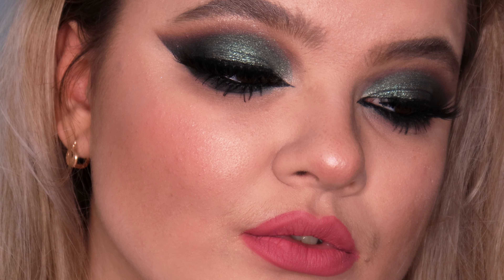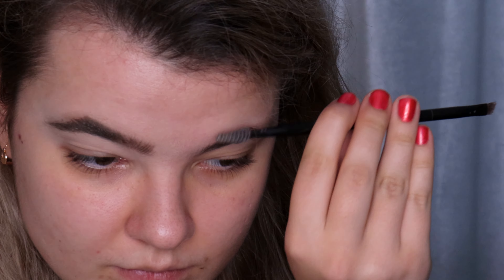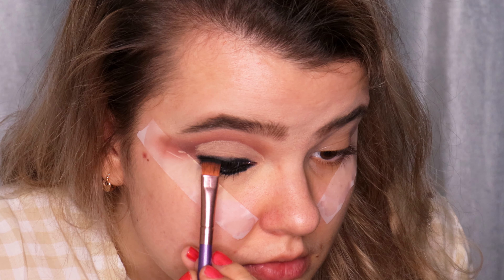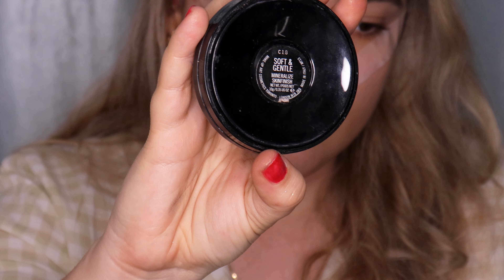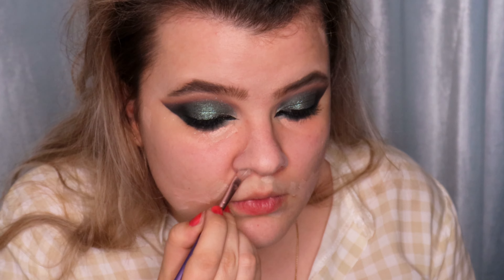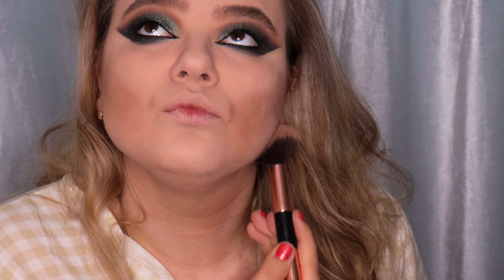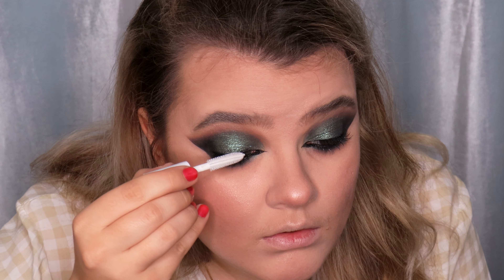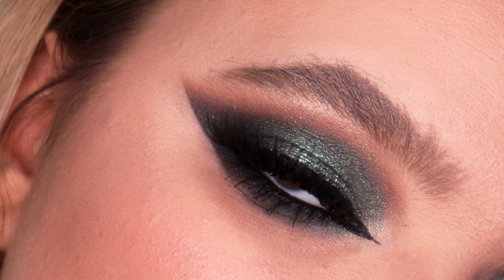HOW TO DO GREEN SMOKEY EYES - RELAXING VOICE (HEADPHONES RECOMMENDED) | Ira Cloud Makeup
How to do green smokey eyes makeup look that is ideal for hooded eyes? It is possible to do this type of makeup using affordable makeup products?

You will find the answers in this video! You can wear this makeup to go out for a party or a dinner. But remember - this is evening makeup look!
Take your brushes and do this makeup together with me! Or just put your headphones on and relax!